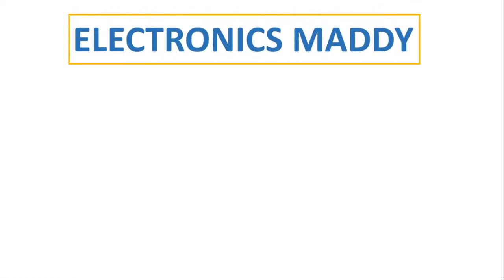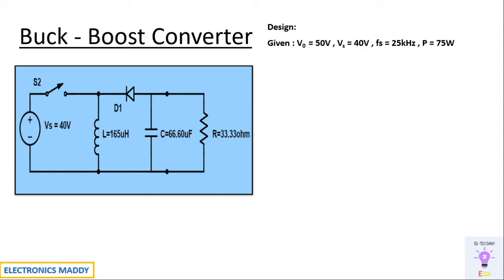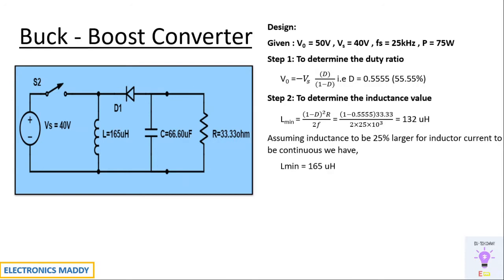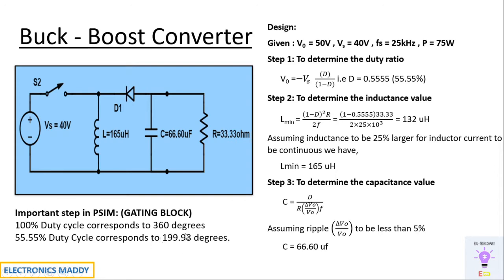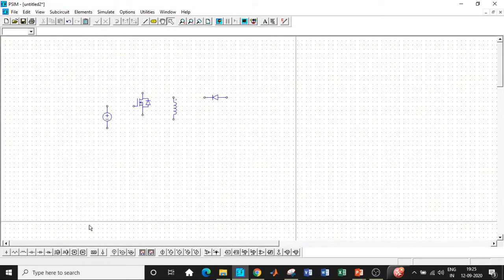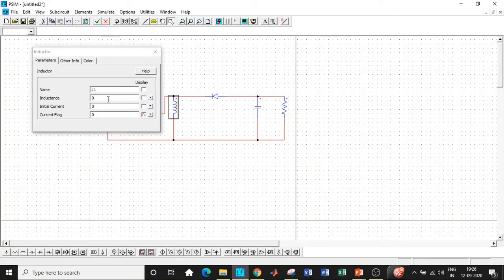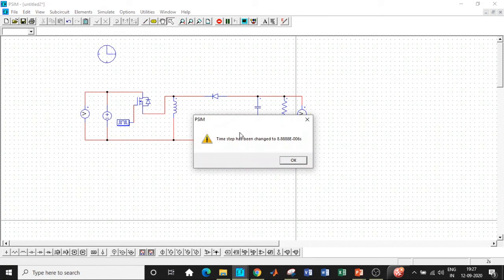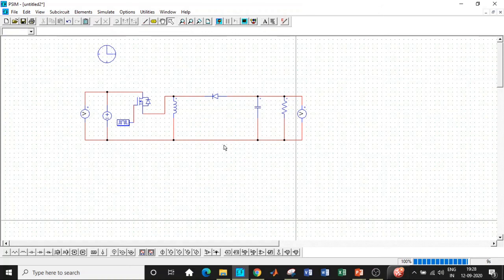Design and Simulation of Buck Boost Converter in PSIM | POWERSIM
This video demonstrates the design and simulation of the Buck-Boost Converter using PSIM (POWERSIM). The buck-Boost converter can operate as buck regulator or boost regulator. It produces opposite polarity of output voltage from the supply. Hence, it is also known as an inverting regulator. It plays a very important role in amplifiers and circuits that require negative supply voltage. This video demonstrates the design wrt boost mode only. However, a similar analysis can be applied for designing in buck mode of operation.